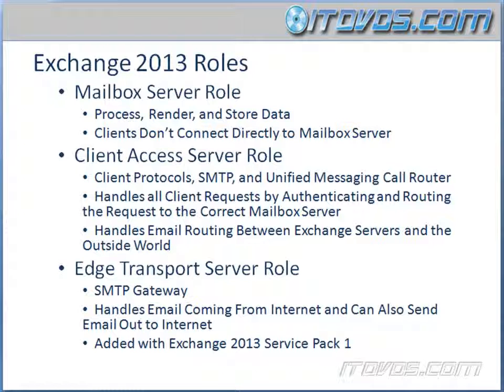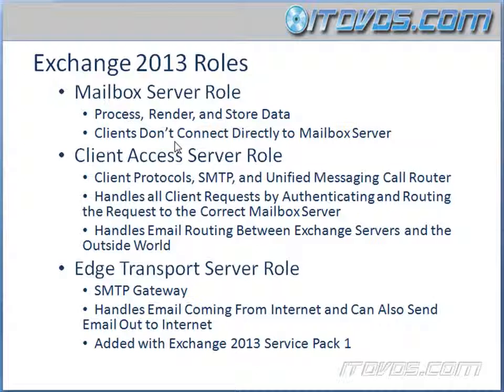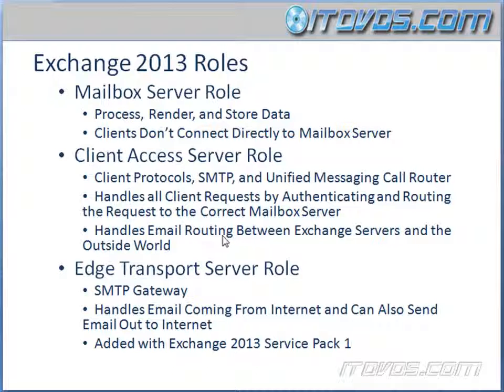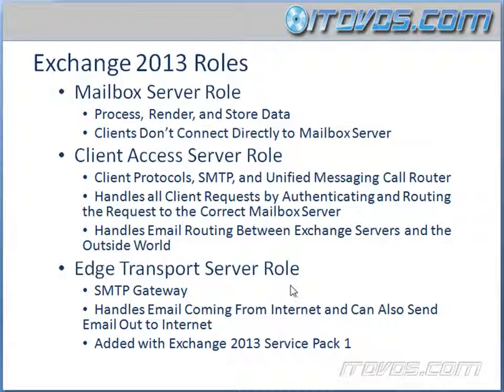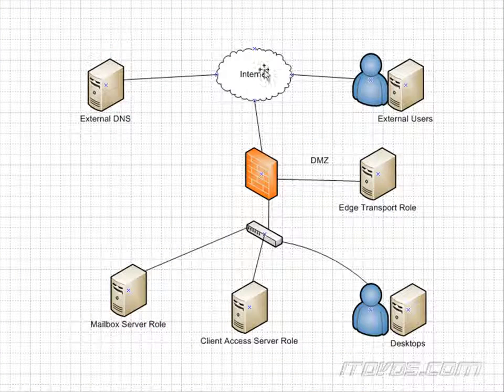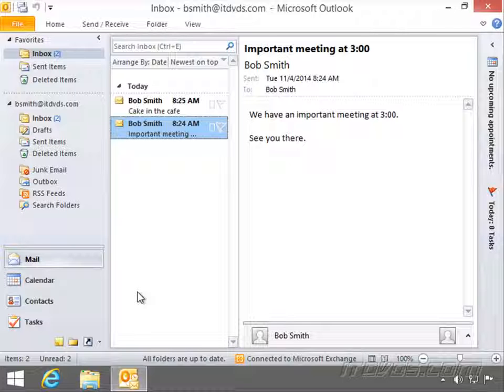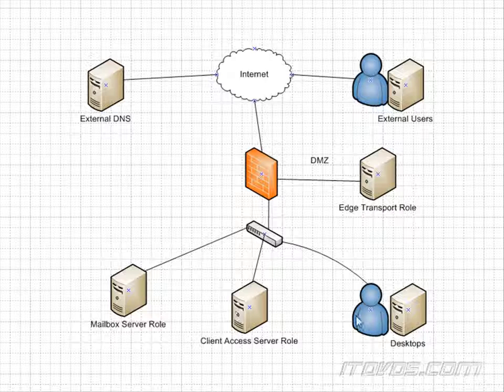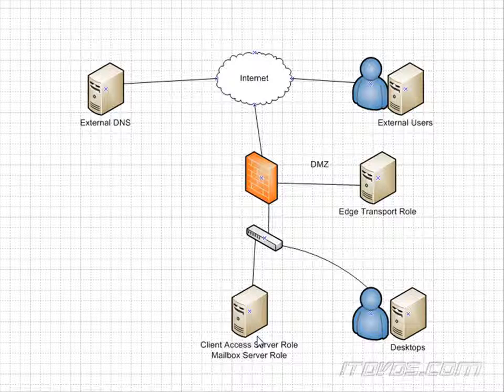Exchange 2013 Roles